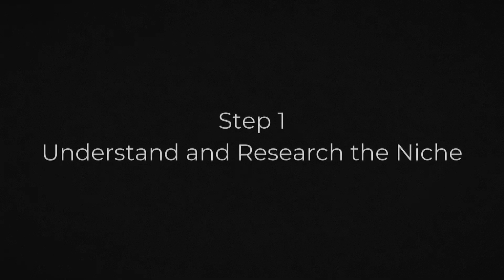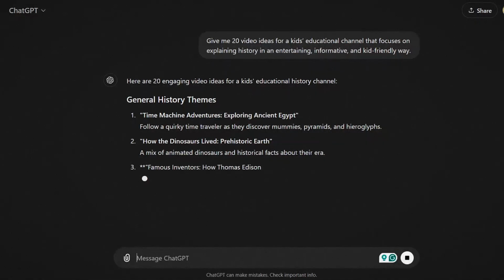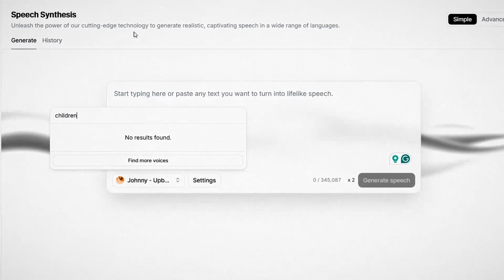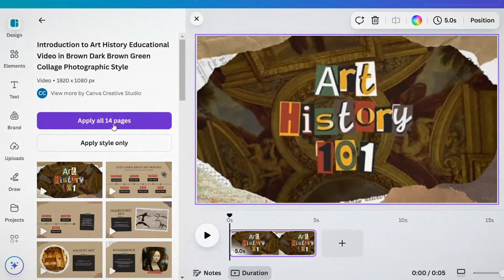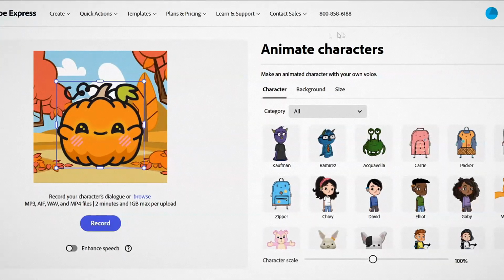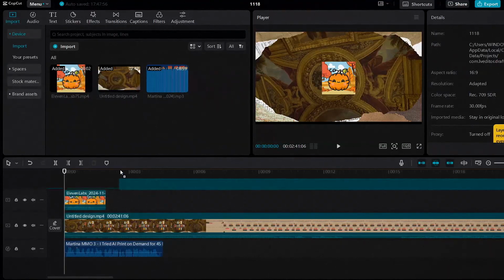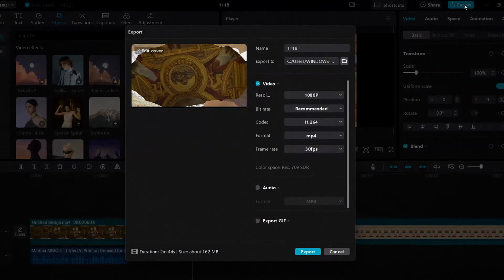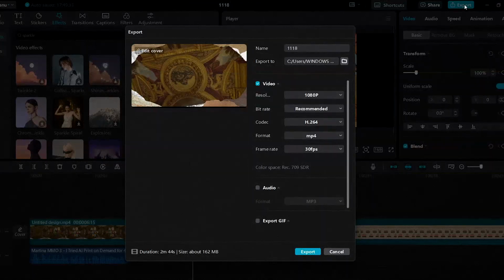Best Faceless YouTube Automation Niche To Make $10,000 Per Month! (2025)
Discover how a faceless YouTube channel in the kids' education niche can generate up to $20,000 monthly using simple AI tools!

In this video, I’ll walk you through each step, from researching this high-demand niche to creating engaging content that parents and kids love. With just a few tools, you can automate most of the work and start producing quality educational videos as a beginner.

We’ll cover everything from niche selection to video editing techniques. Learn how to use ChatGPT, Canva, and Adobe Express to create scripts, visuals, and voiceovers that make your videos stand out. Whether you're interested in history for kids, STEM, or other sub-niches, this guide simplifies the entire process.

By the end, you’ll have all the tools and know-how to start your own channel with ease.